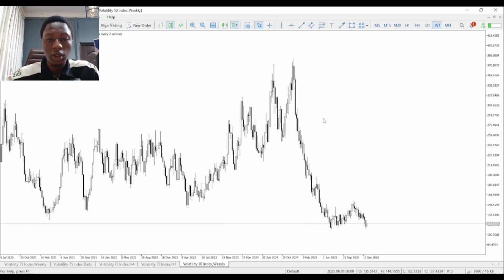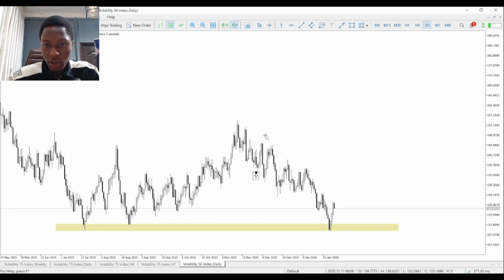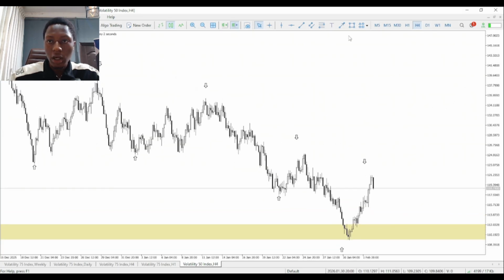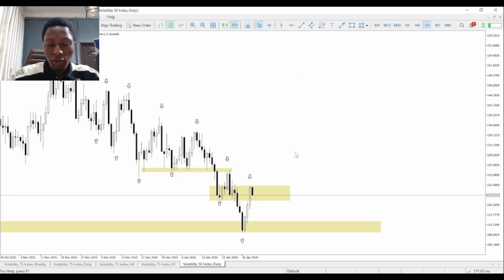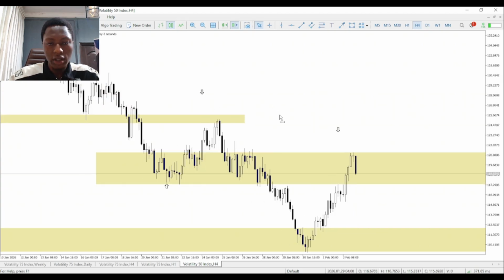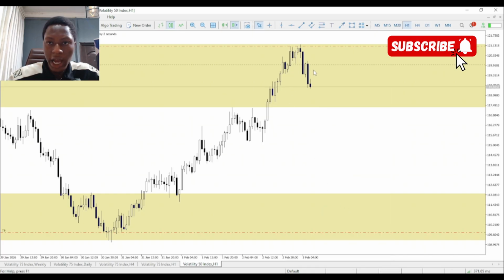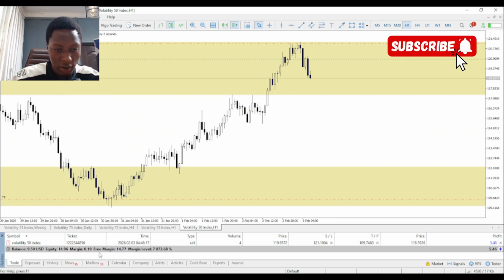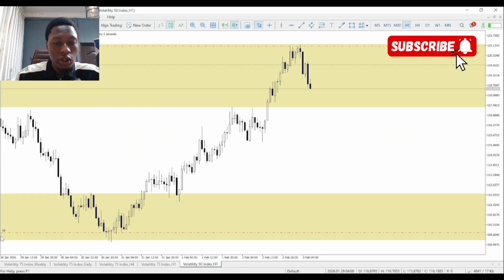VIX 50 Analysis Breakdown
Volatility 50 Index Analysis Breakdown 📊🔥

In this video, I break down Volatility 50 using pure price action, market structure, and trend analysis to help traders understand high-probability setups.

You’ll learn:
✅ How to read V50 trend direction
✅ Key support & resistance zones
✅ Entry & exit confirmations
✅ Risk management tips
✅ How to avoid FOMO & overtrading

This is real market analysis for traders who want consistency, discipline, and growth.